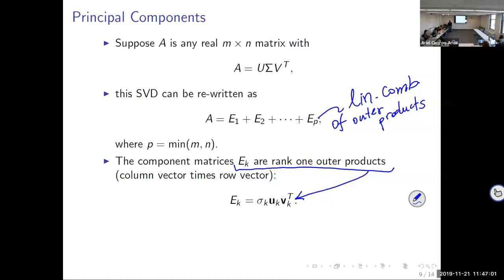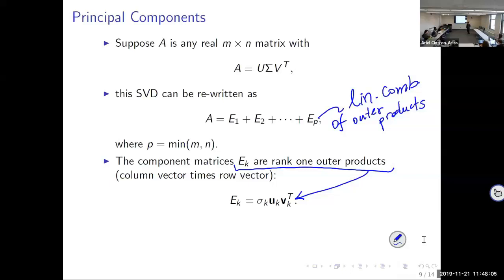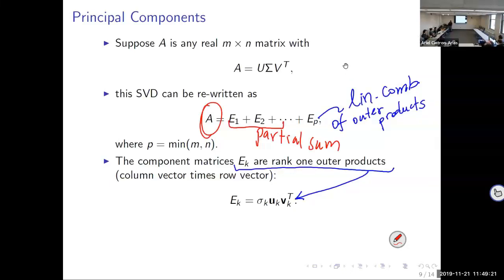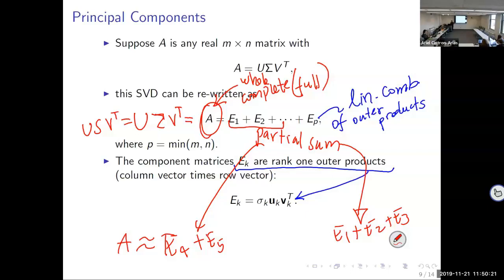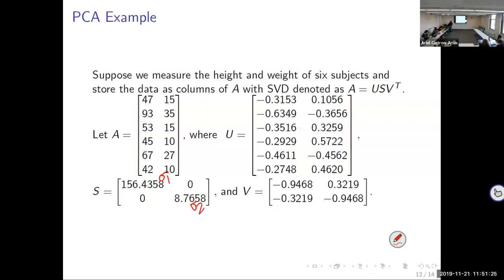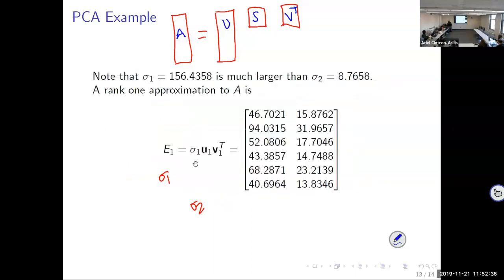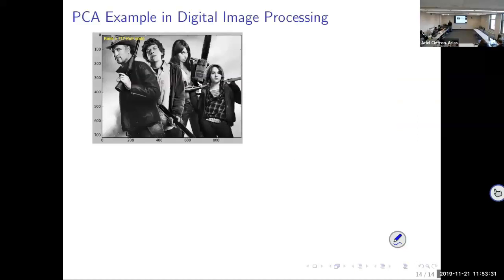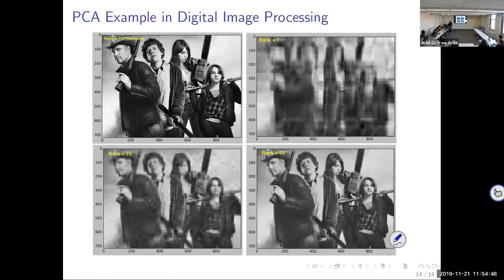MATH 2010 Zombie Math Part 3